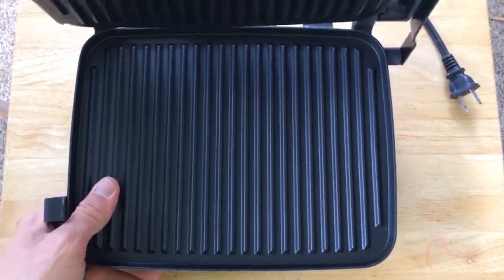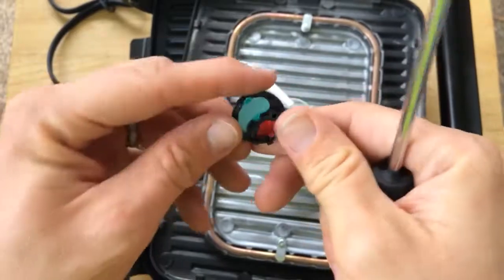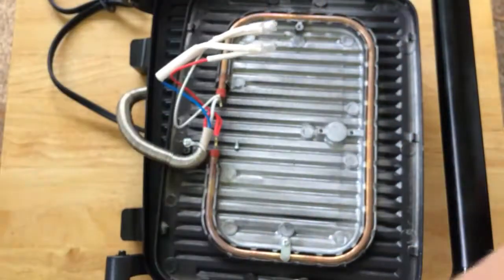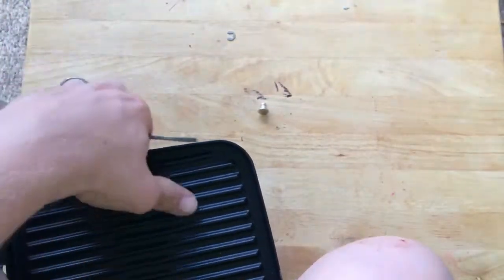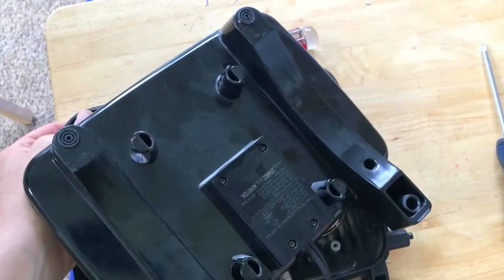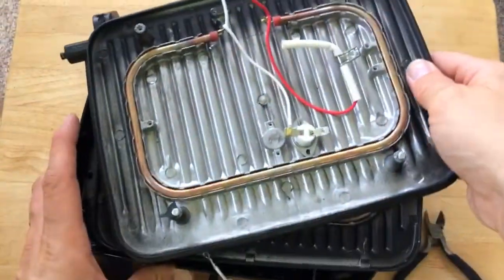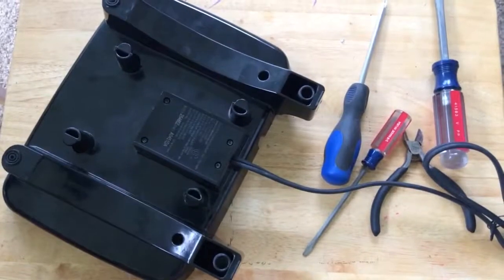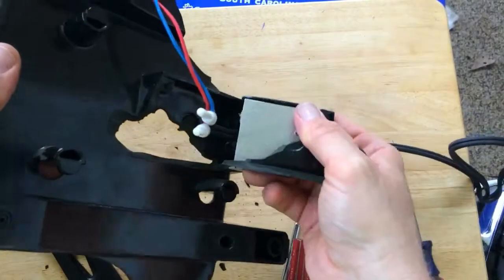Teardown of a Panini Press - Where are the Electronics?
I could not believe what I found when I broke into this simple piece of kitchen tech. It was a fun teardown.

You can help me make videos more often